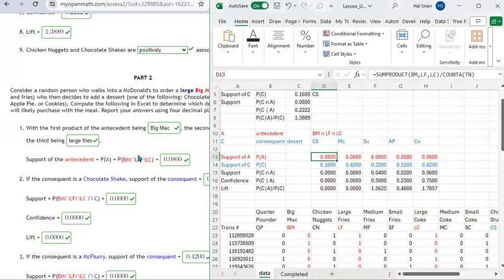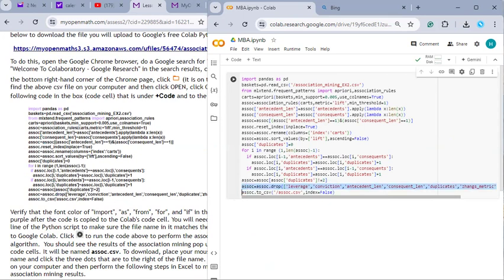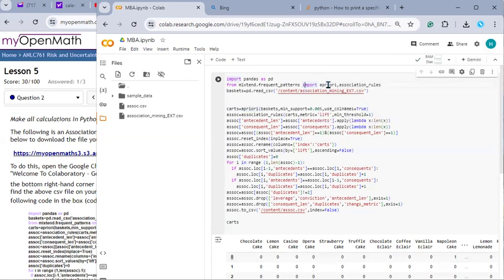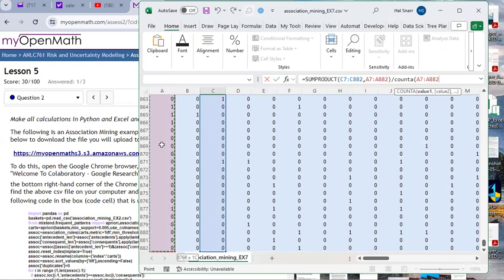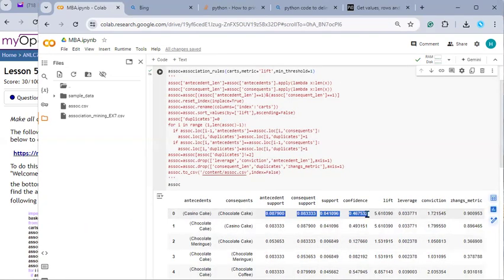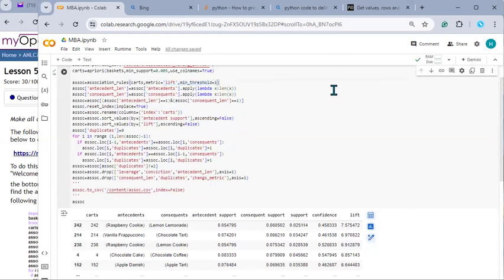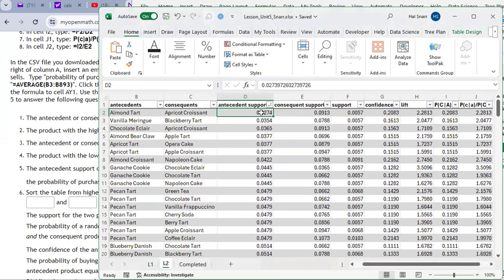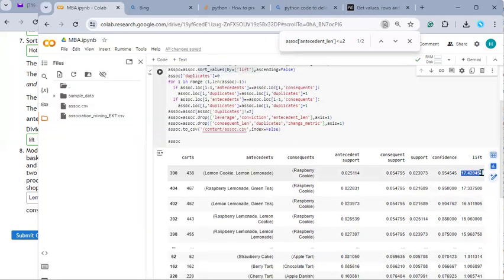Association Mining with Google Colab -- Video 2 of Lesson 5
Using Market Basket Analysis to compute lift to determine if certain products are complements.